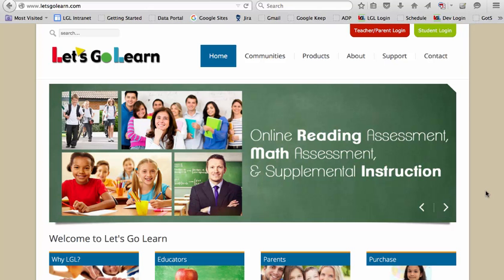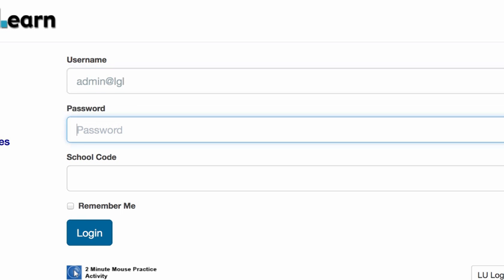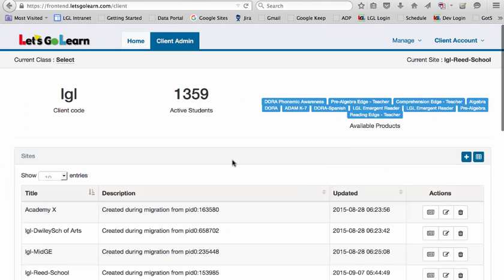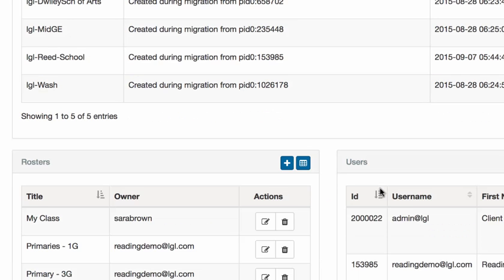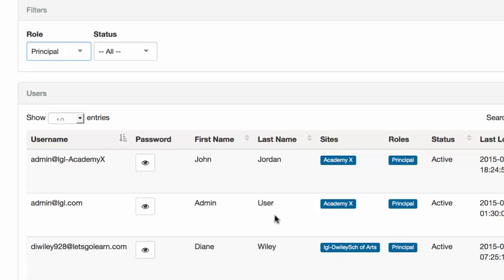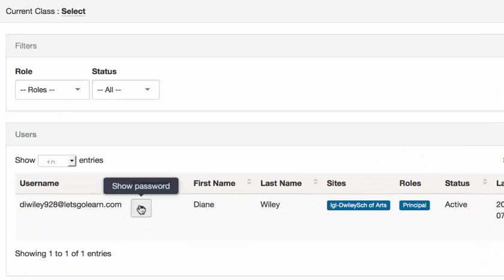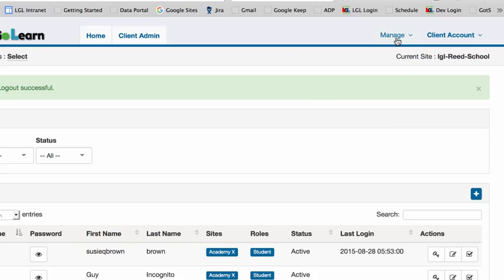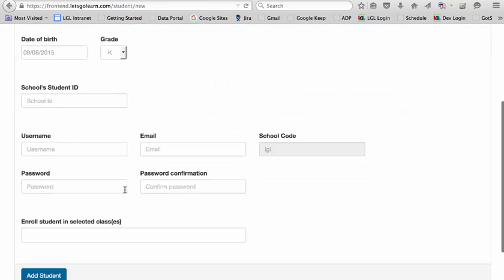Using the client admin account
Shows how to use the top admin client account that is associated with multiple site accounts and some single site accounts.  If a Let's Go Learn account has a school code that it uses with all users, then a client account will exist.